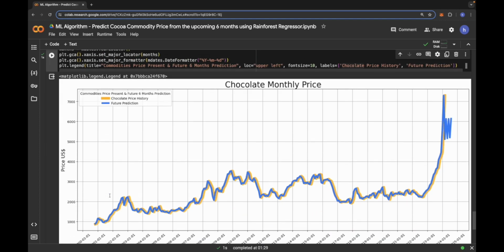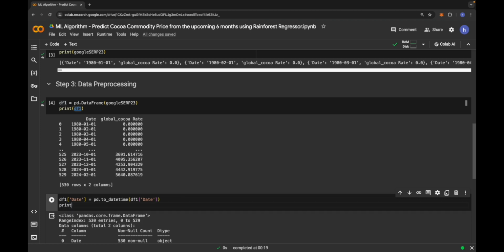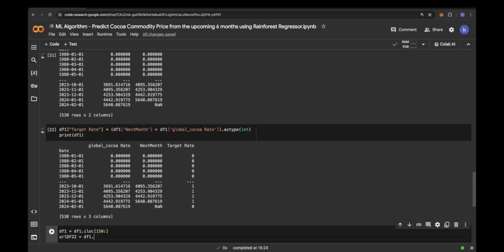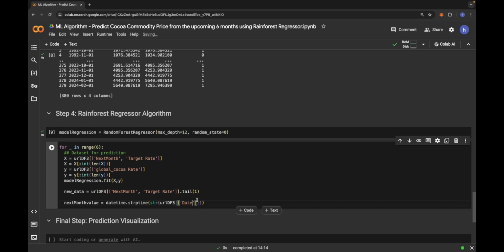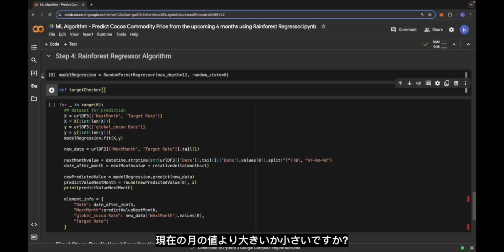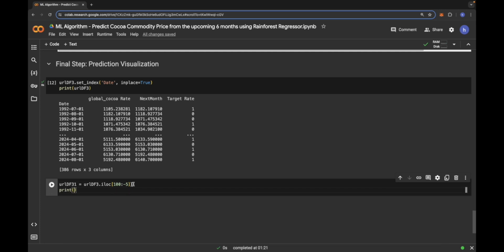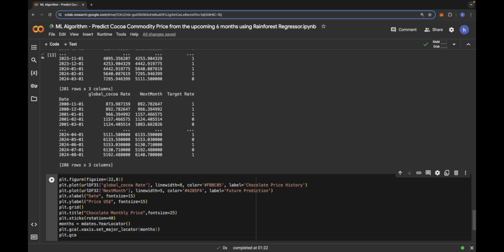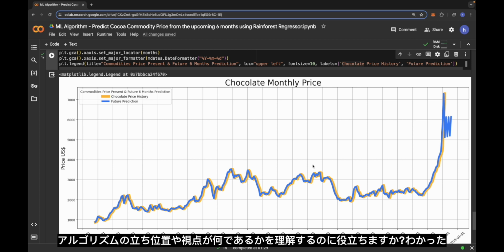Predict Chocolate Commodity Price Using Rainforest Regressor and Python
Value prediction using Machine Learning Algorithm Rainforest Regressor is a popular approach in many business applications. In this video, we attempt to walk through the flow and test the result by applying the algorithm to commodity price prediction - Cocoa